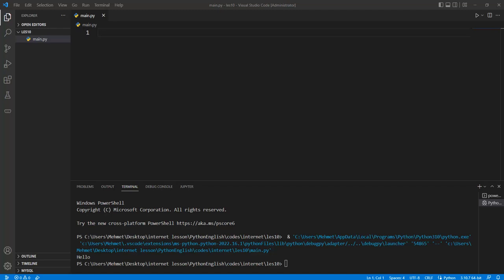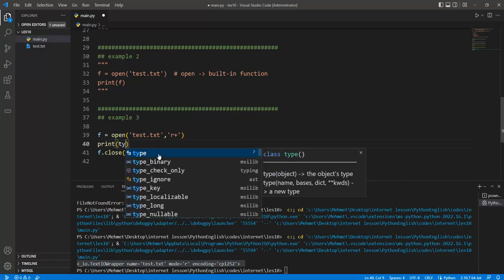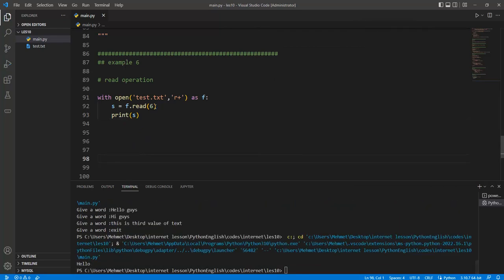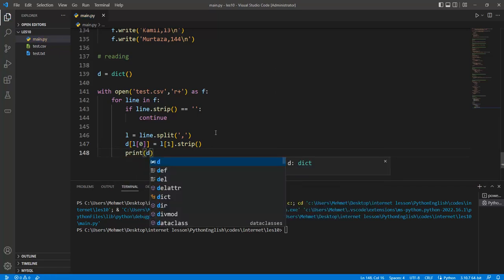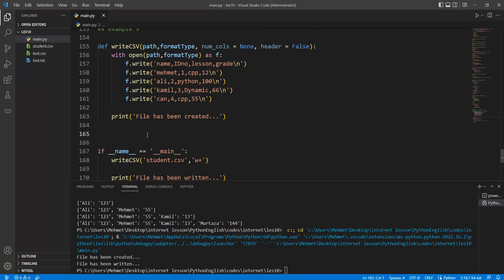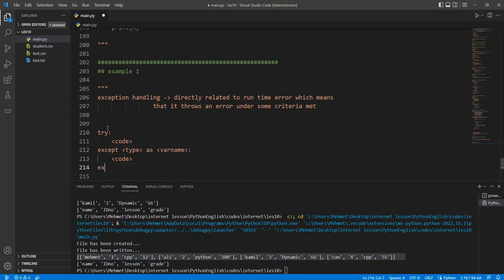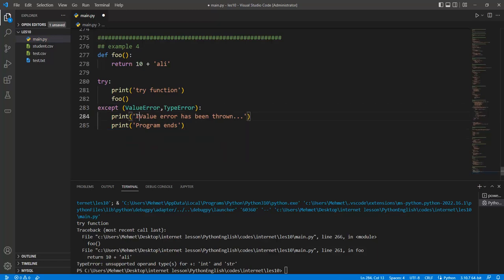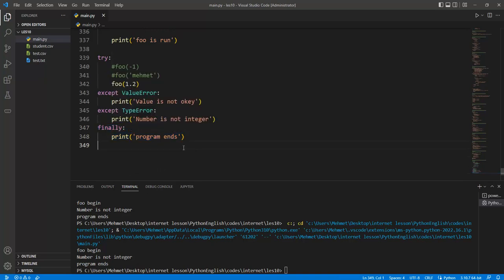Python Programming - Les 10 - File Operation and Exception Handling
In this lesson, Python Programming - Les 10 - File Operation and Exception Handling are described.